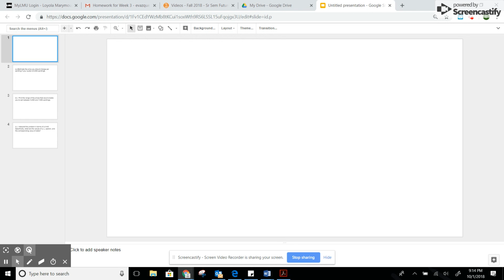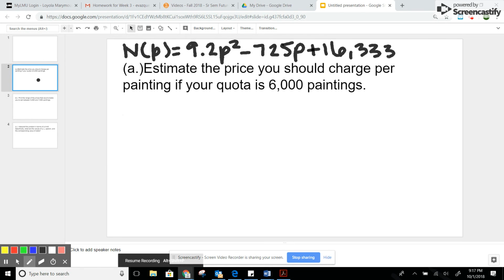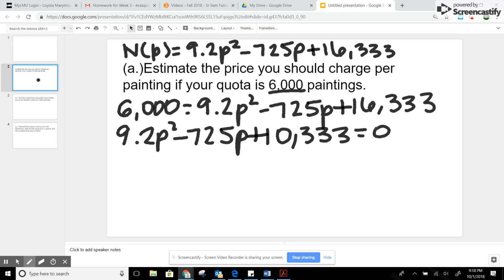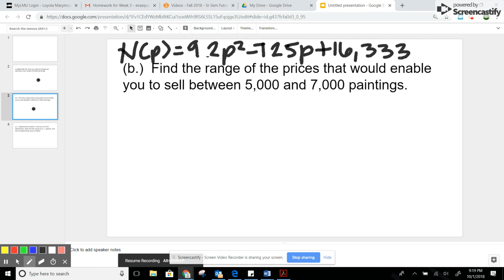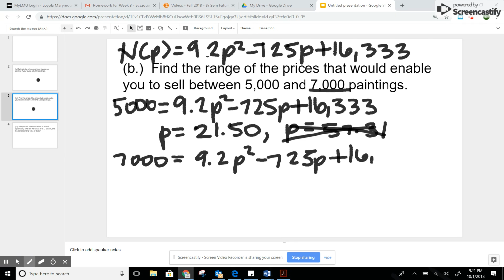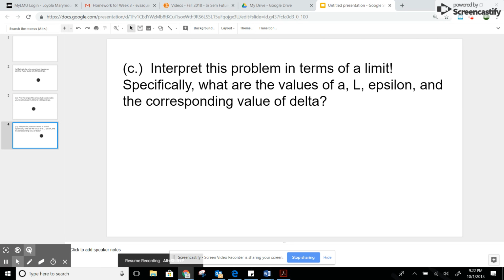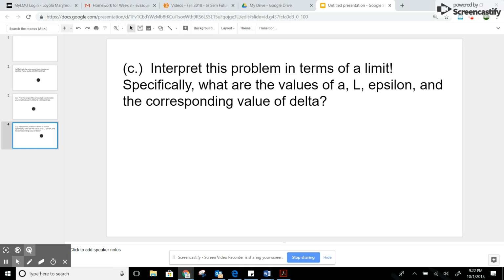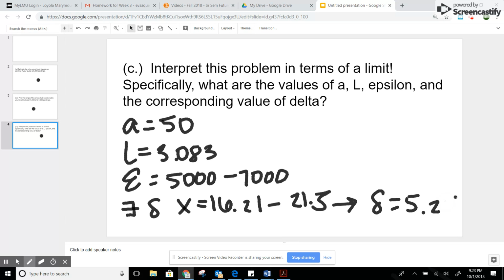Oct 1, 2018 9:24 PM